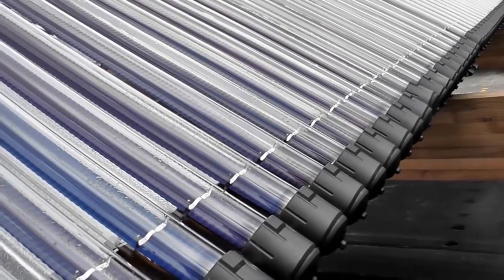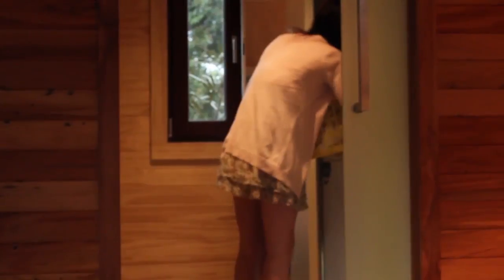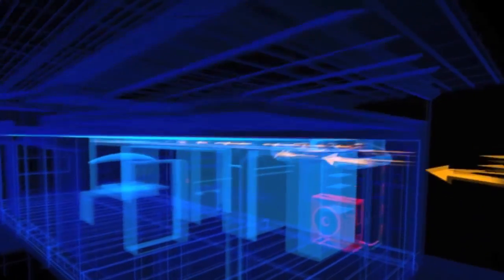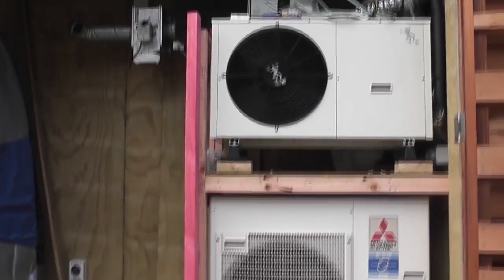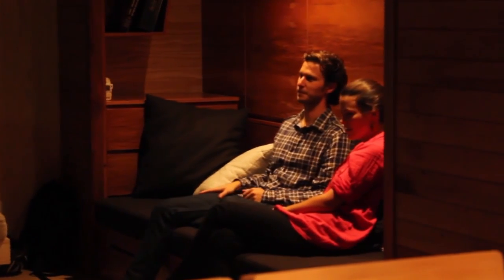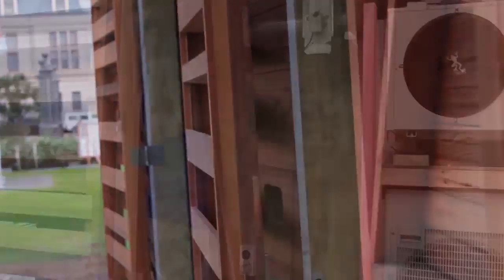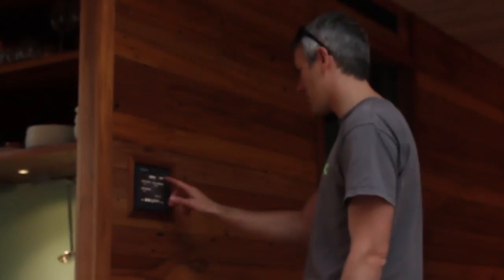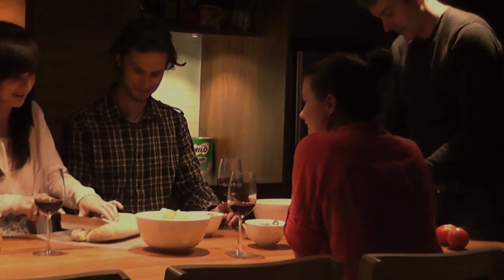New Zealand's Solar Decathlon 2011 Engineering Audiovisual Presentation